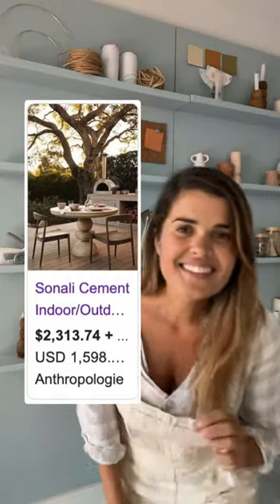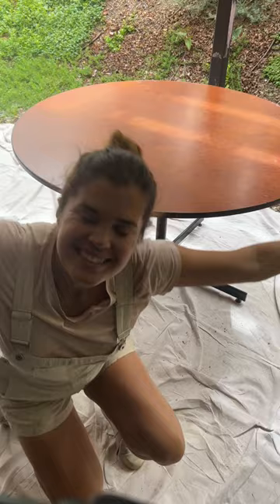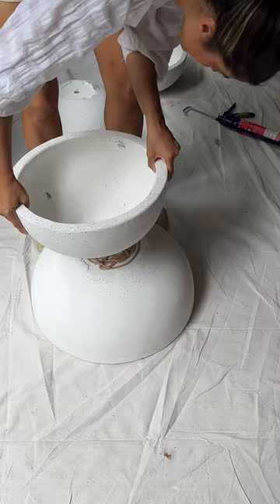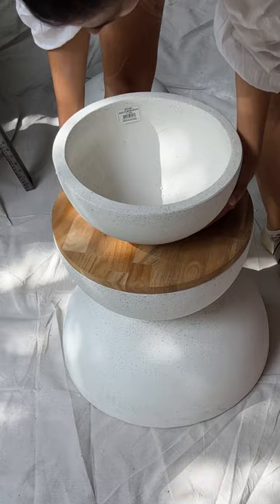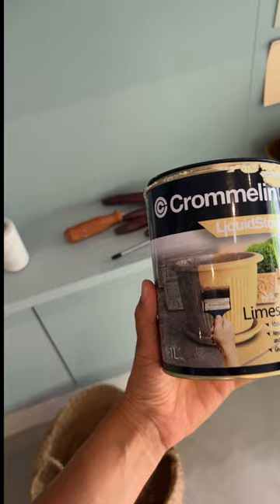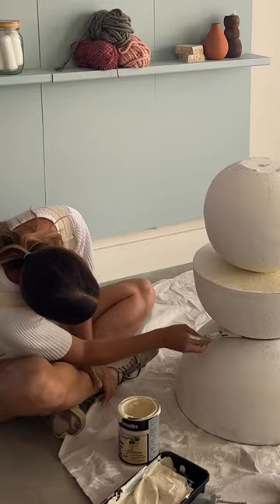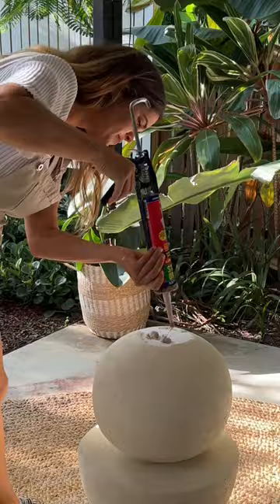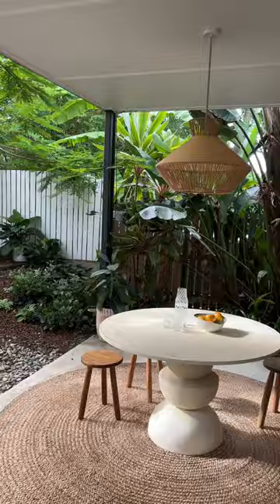Making an Anthropologie inspired outdoor dining table using planters!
I fell in love with a $2.3k table from Anthro but realised I could make it myself for a tenth of the price. You can find all the links and steps over on my website.